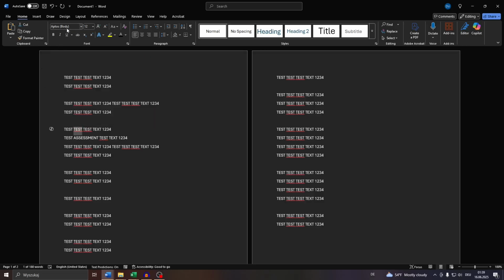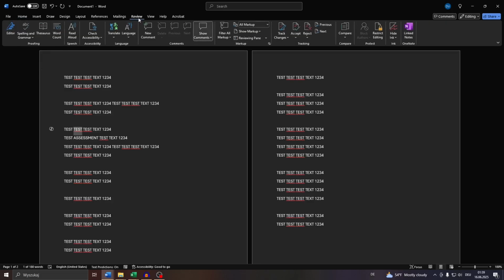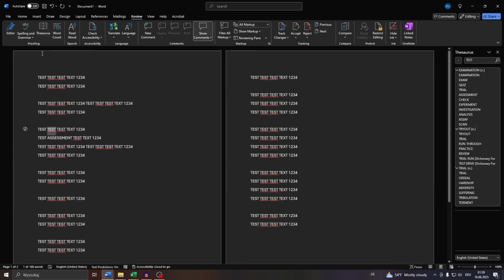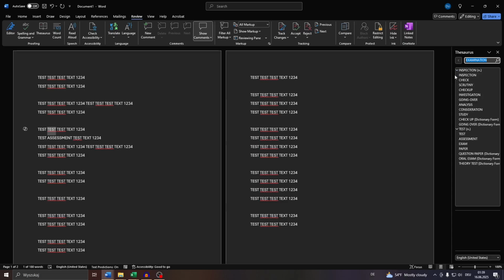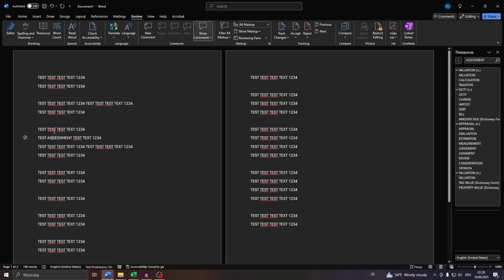How to Use Thesaurus in Microsoft Word — Step by Step Word Tutorial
This tutorial shows how to use the built-in thesaurus in Microsoft Word to find synonyms.

If you're interested in learning more about how to use Microsoft Word, you may learn how to replace text on Word, too, in this tutorial